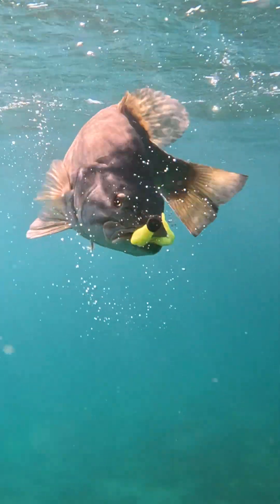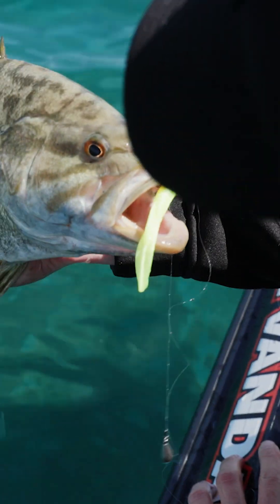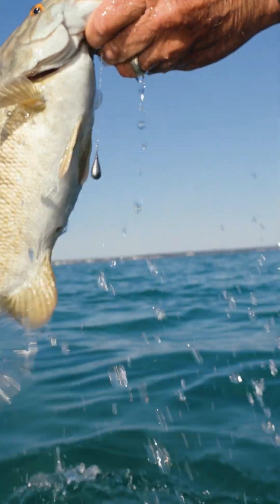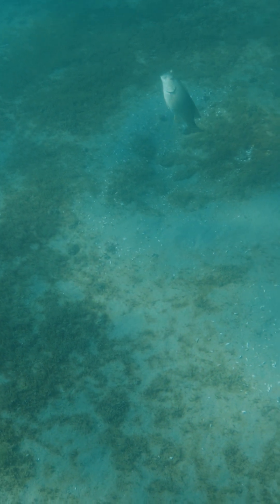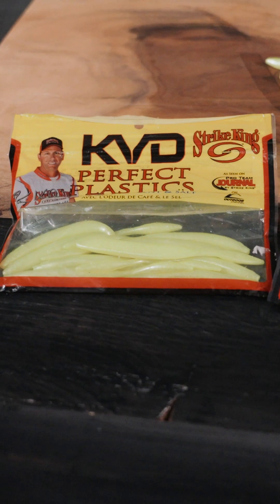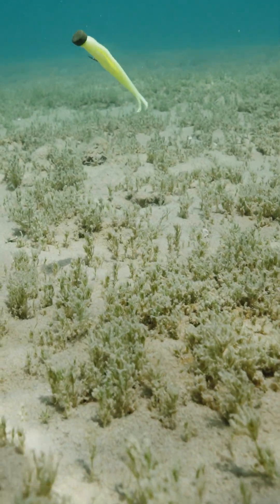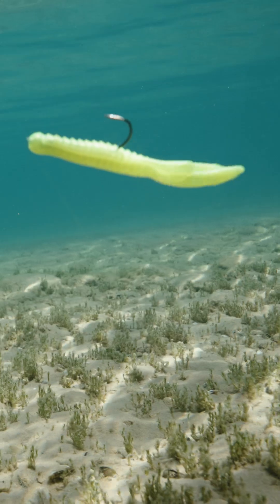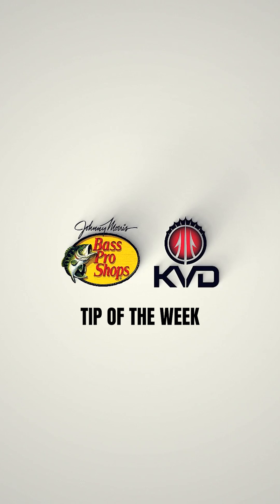KVD tip of the week!